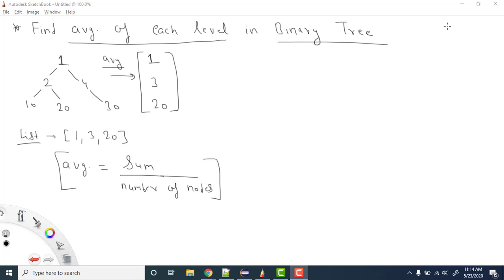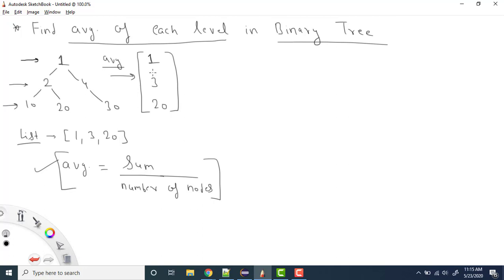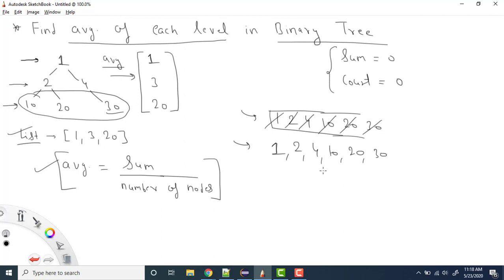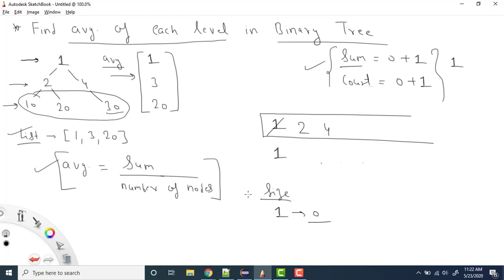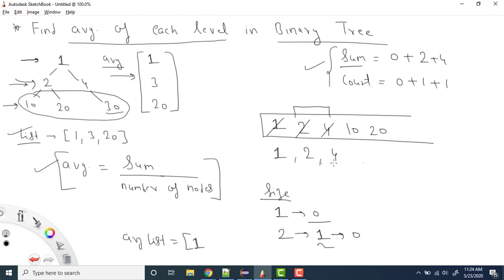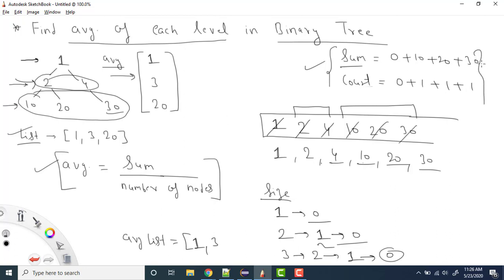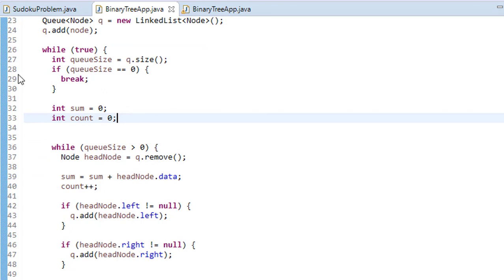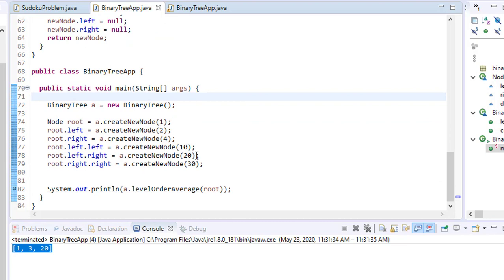Binary Tree - 84: Find Average of each Level in Binary Tree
Solution: We solve it using Level order traversal
- Take a queue & insert 1st element in queue
- Now take size of queue
- Initialize sum & count initialize to 0
- Now remove element from queue. Add that value in sum & increase the count. If it has left element, add that in queue. If it has right element add that in queue. Decrease the size by 1
- If size is 0, it means we've done iteration of all elements for that level.
- So we take avg = sum / count & put in avgList.
- We do this until queue is empty